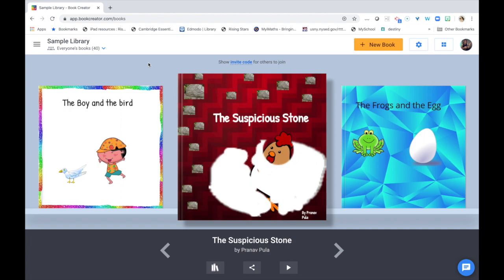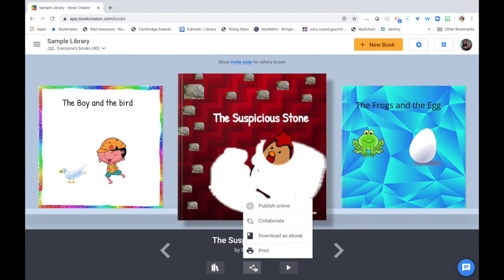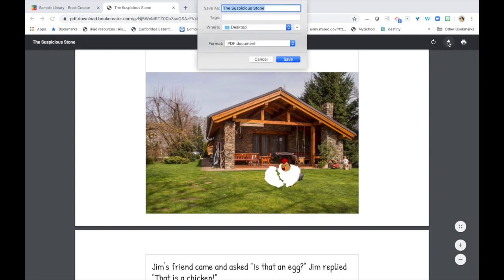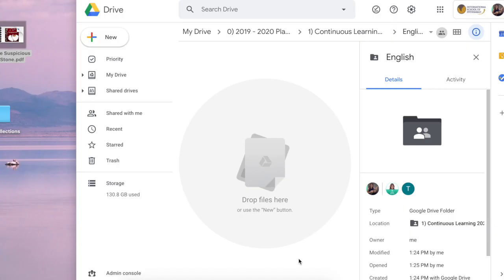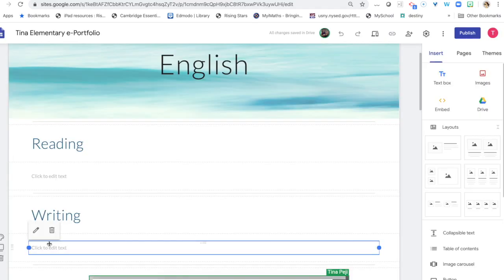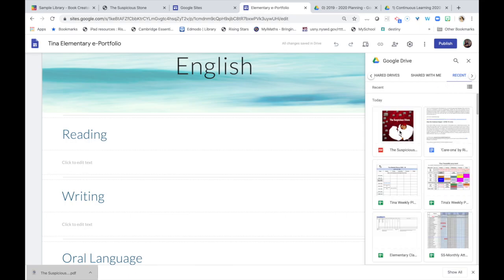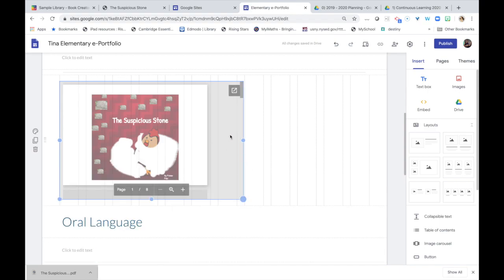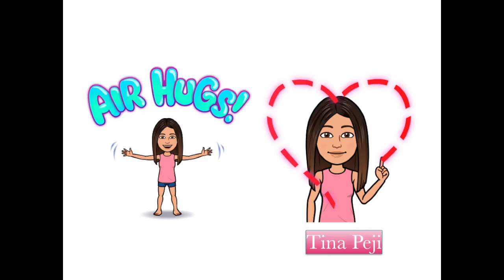Book Creator + GSites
This tutorial will help you save or download the books that you created on Book Creator and insert it into your e-Portfolio using Google Sites.